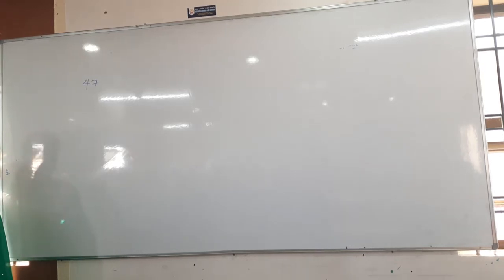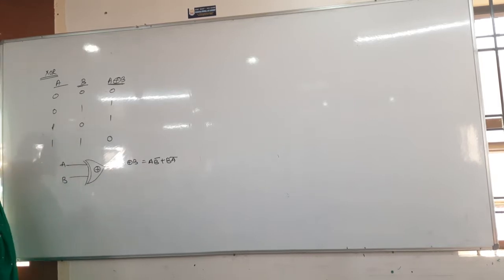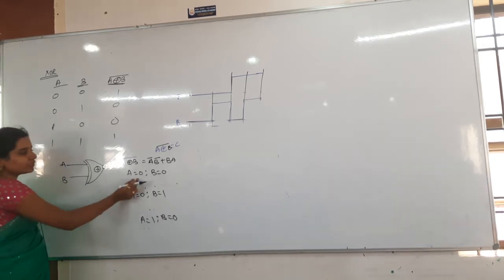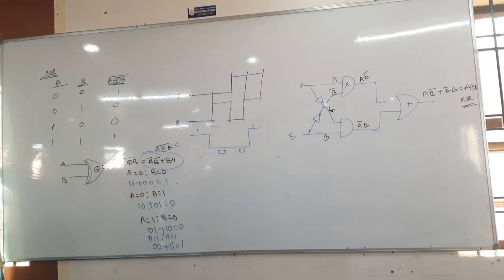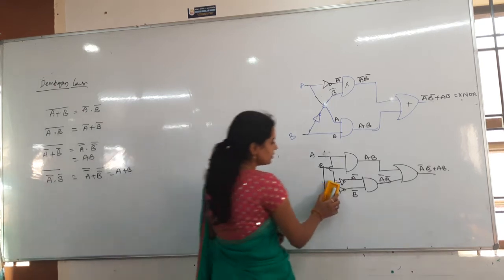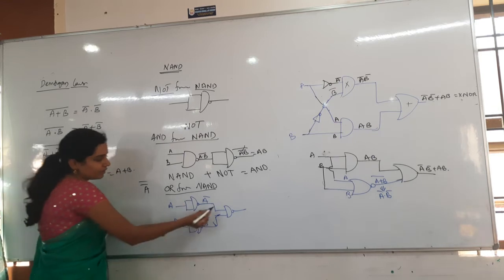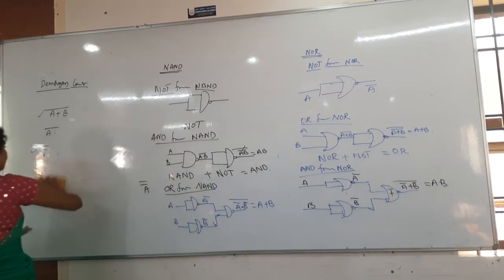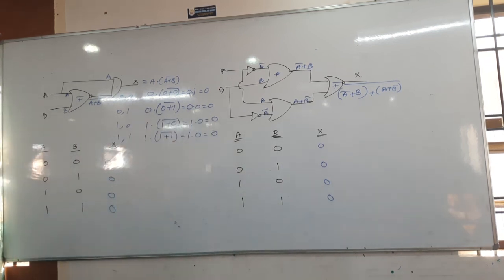Semiconductors Part - 10